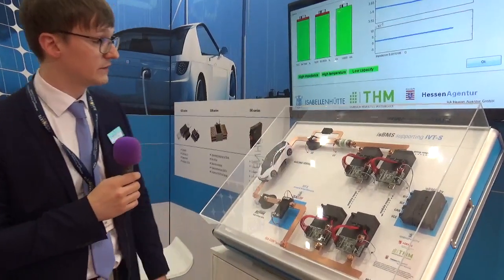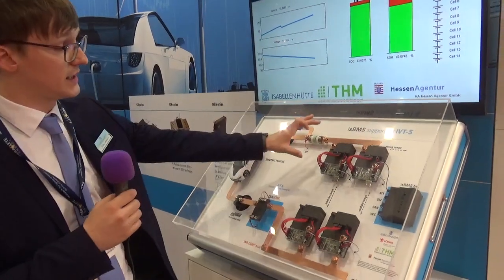Isabellenhutte demonstrates an advanced EV battery managment system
In this video Isabellenhuette explains their demonstrator of an advanced EV battery managment system at The Battery Show in Hannover, Germany. The demonstrator shows all the aspects that must be considered, from the power shunts to the system monitoring and management.